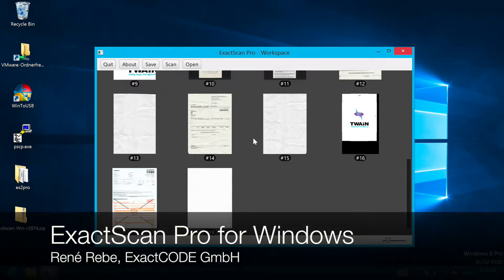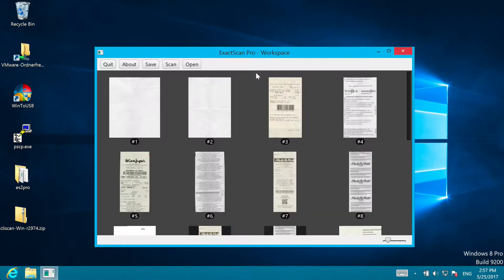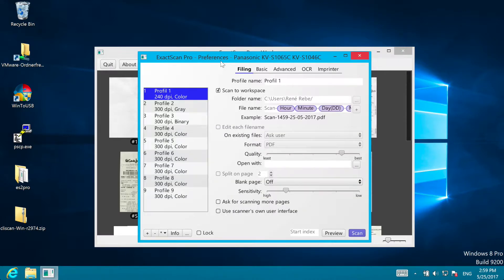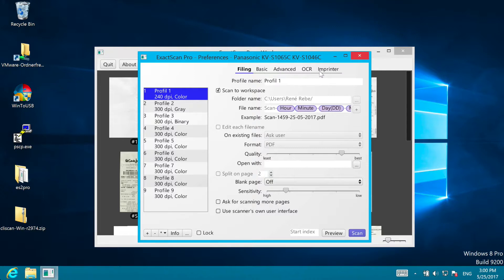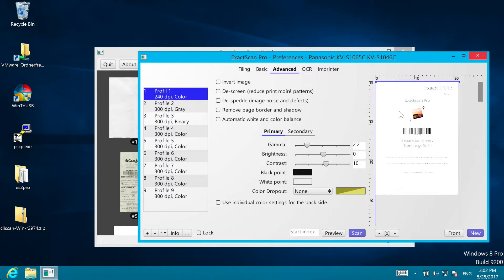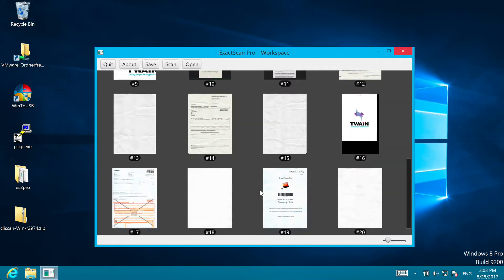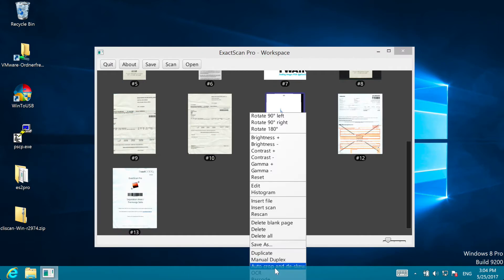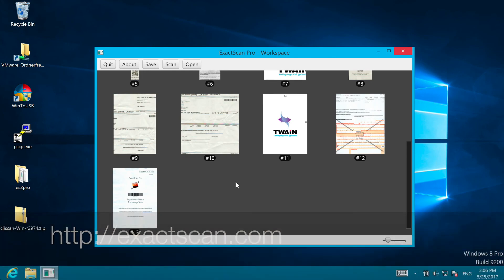ExactScan for Windows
A short instruction to our new Windows version of ExactScan. After developing ExactScan for Mac for 10 years, it is time to also support Windows and Linux, too!